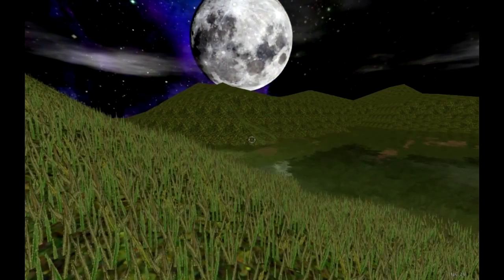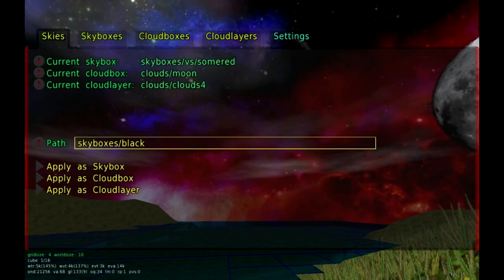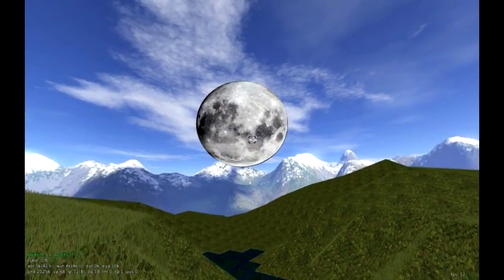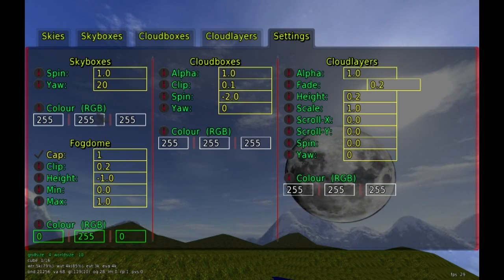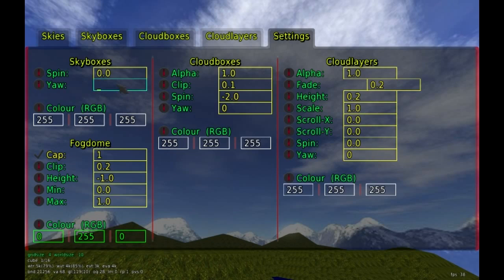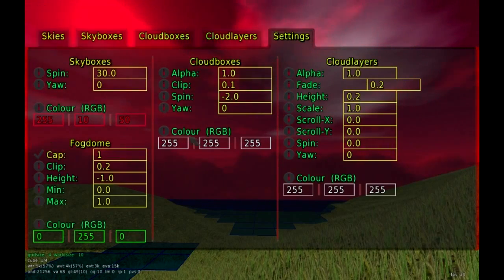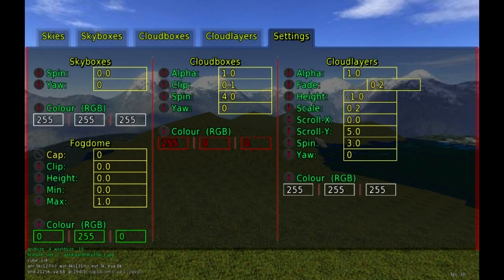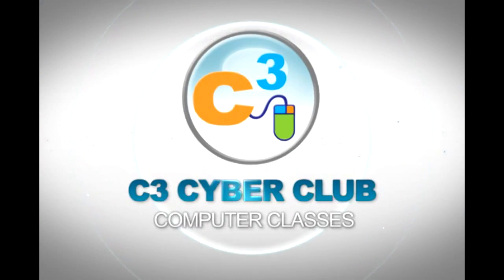C3Cyberclub Tutorial 5 Skyboxes - Platinum Arts Sandbox Free 3D Game Maker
POST QUESTIONS IN OUR FORUMS AND CHECK OUR FAQ, NOT IN YOUTUBE COMMENTS PLEASE:

Platinum Arts Sandbox Free 3D Game Maker is a 3D game creator and 3D game design tool based on the Cube 2 engine that allows users to quickly and easily create and edit their own worlds in game, even cooperatively. It is free, open source, and easy to use for Kids and Adults.  Take care and enjoy!